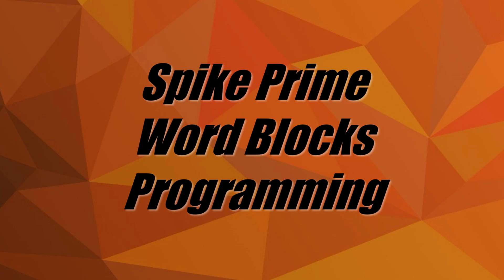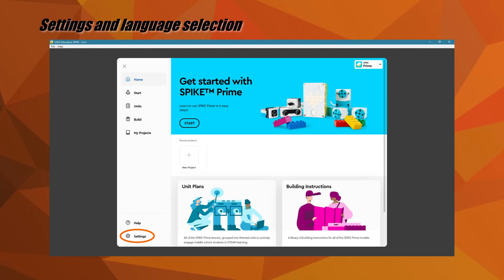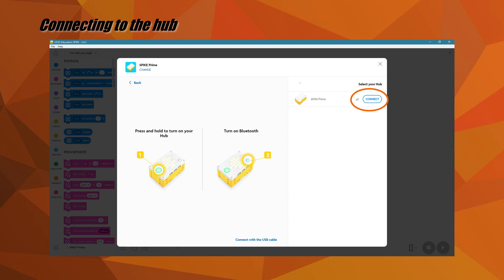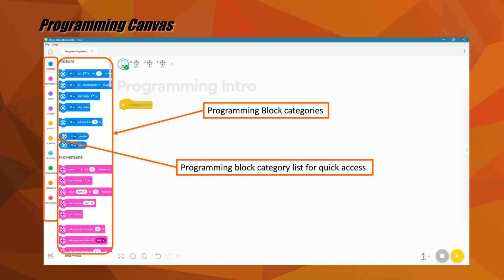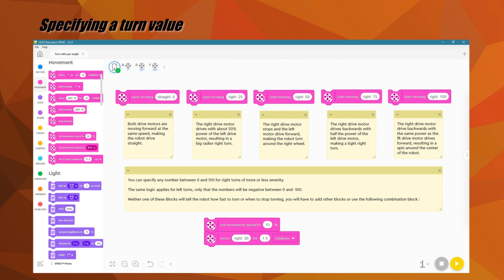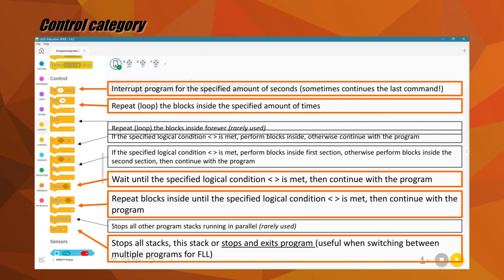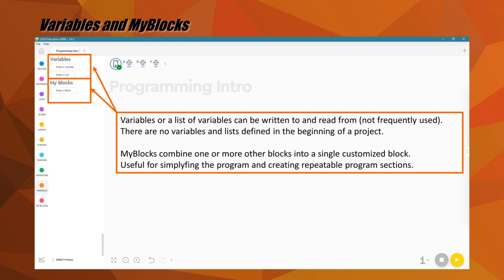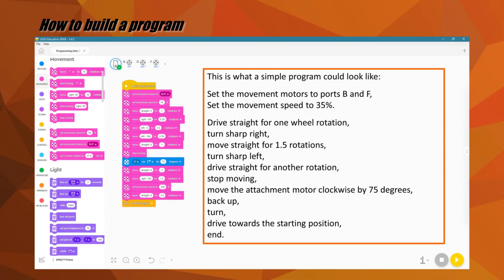Introduction to Spike Prime Word Blocks Programming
In this video, we cover the basics of the Spike Prime Word Blocks programming language and describe which blocks we find the most useful. Hope you enjoy!